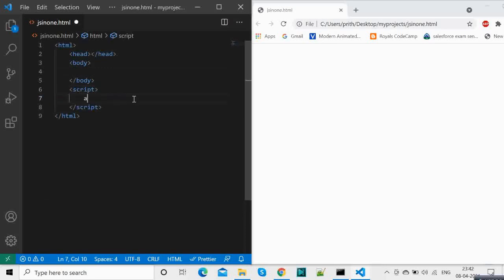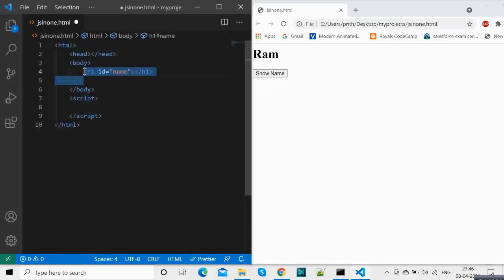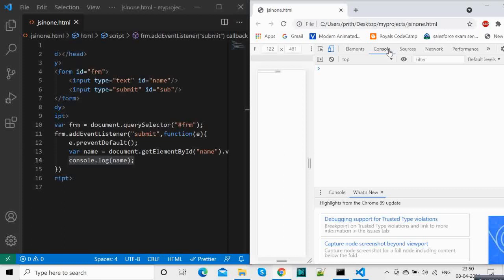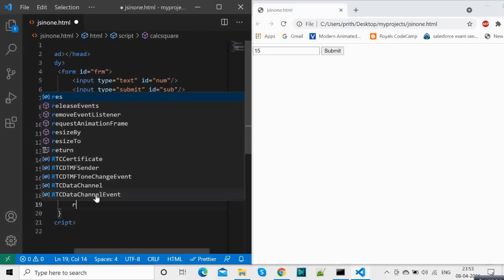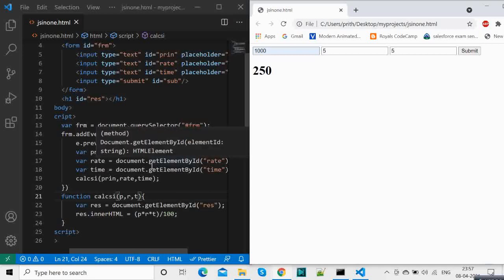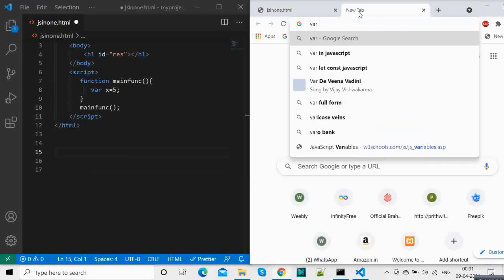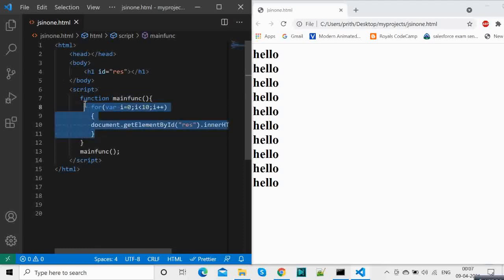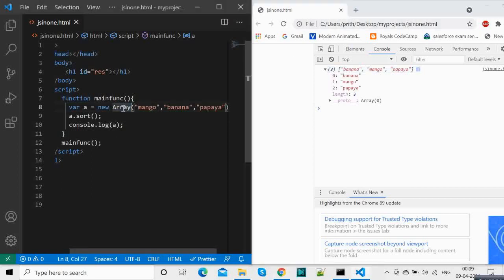Javascript In One Video